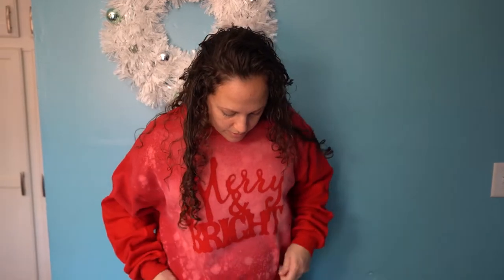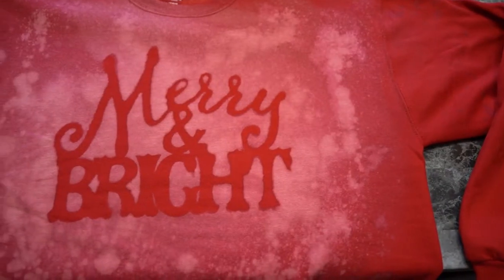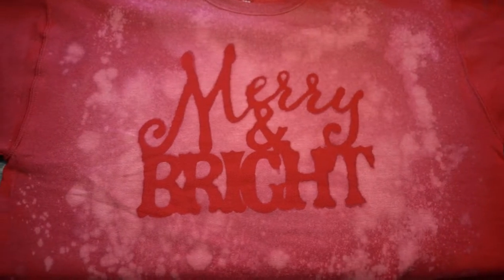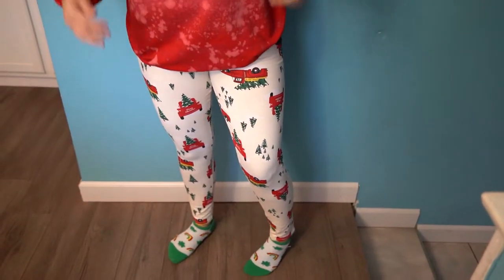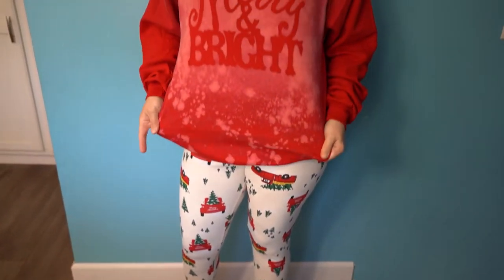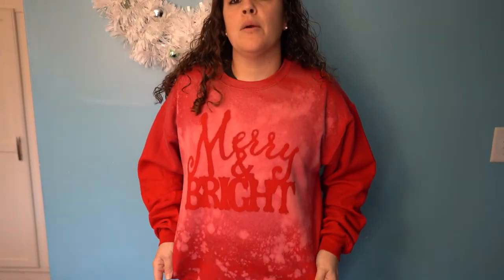Christmas Bleach Sweatshirt